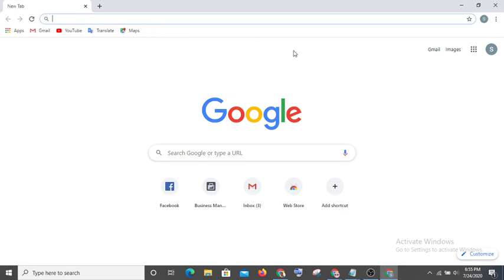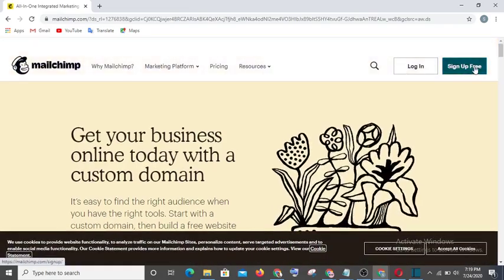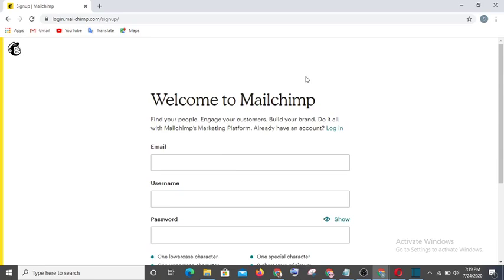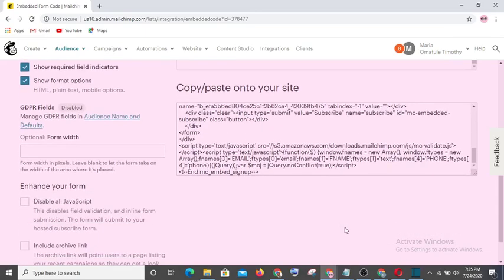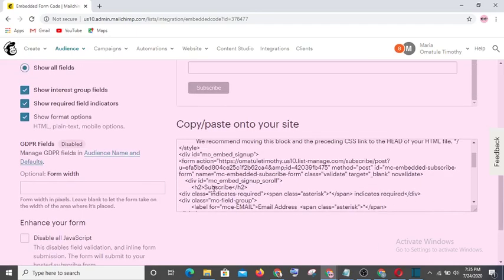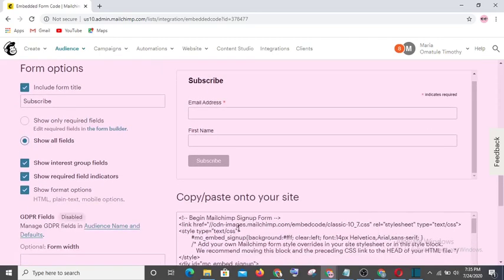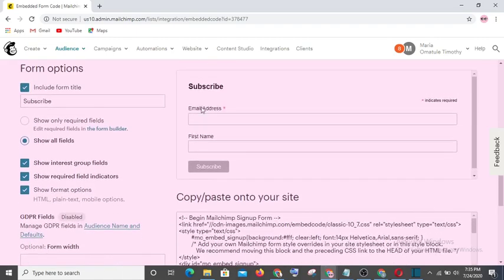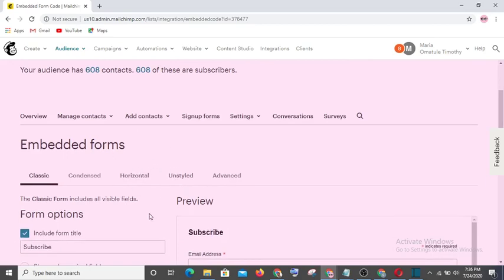This email service Provider is The best for a beginner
If you are looking for the best email service provider then watch this video to the end. Mailchimp is the best for a beginner